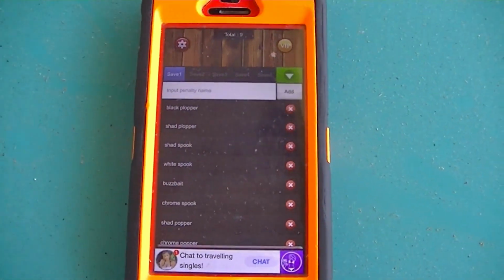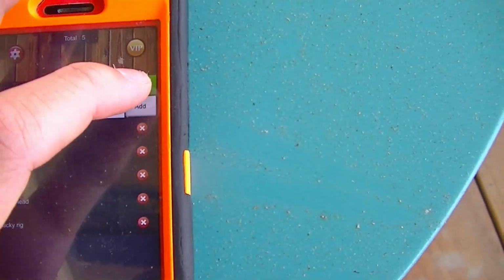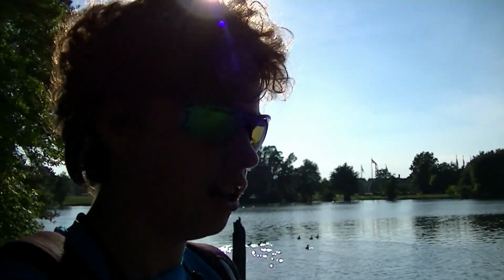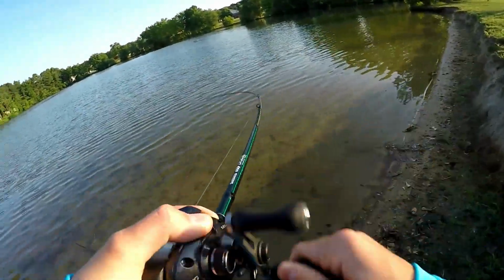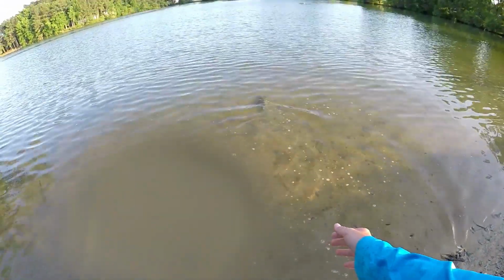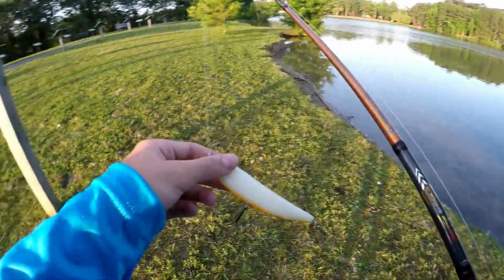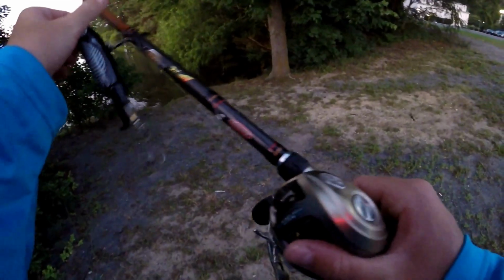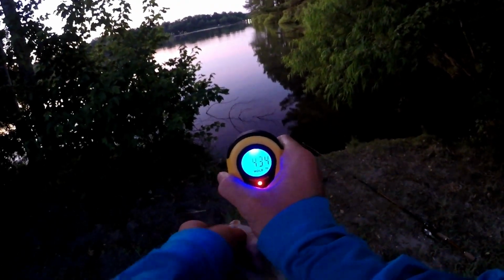NEW PERSONAL BEST ON THE WHOPPER PLOPPER!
Well I was not expecting that at all! I did not complete the challenge, but I did however catch my PB!

Rod/Reel/Line Set-up:

Plopper:
7’6  H
50 lb. Braid
7.1:1 Reel

Burkes Baits Jig:
6’8” MH
15 lb. Flouro
7.2:1 Reel

Want some really DOPE beats?
Check out jobbige on soundcloud!

DM Them on Instagram and tell them Jack Meyers sent you!

Are you a bow hunter? Check out Slick Trick Broadheads!

Location: Maryland
Date: June 29, 2018
Primary Pattern: there really wasn’t one...
Time Fished:  7:00 PM - 8:45 PM.
Air Temp: 82-85 Fahrenheit
Water Temp: 80ish
Water Clarity: 1-2 ft
Conditions: partly cloudy
Main Camera: JVC Everio 1080p60
Gopro: Gopro Hero 4 Black (1st Person Filming)
Gopro Mounts: chest mount, Hat clamp & jaws flex clamp